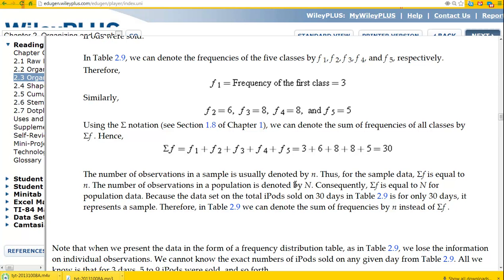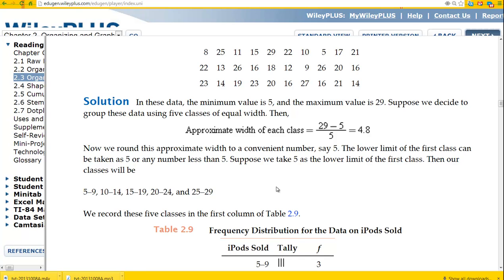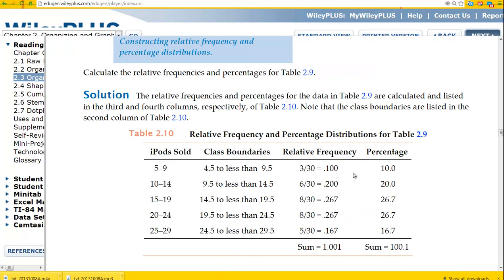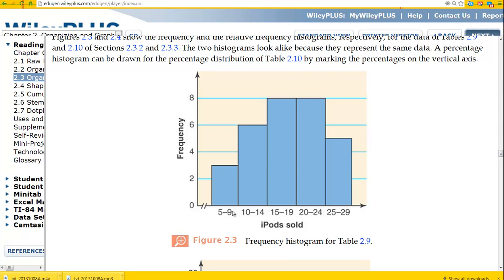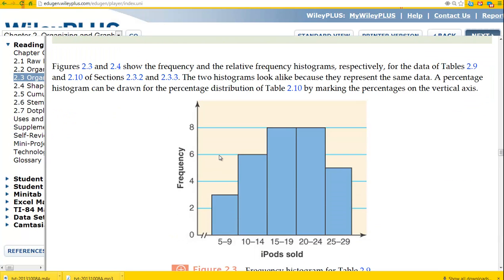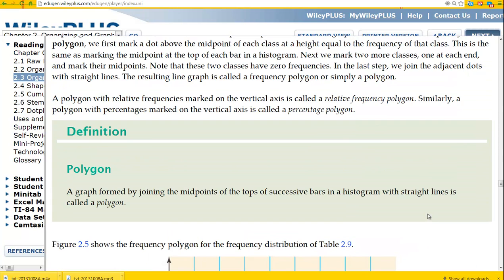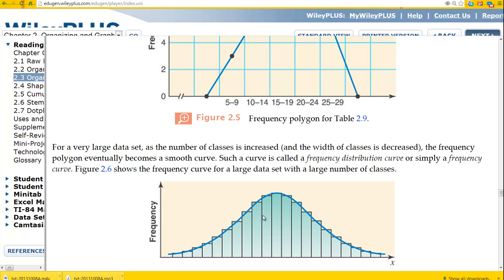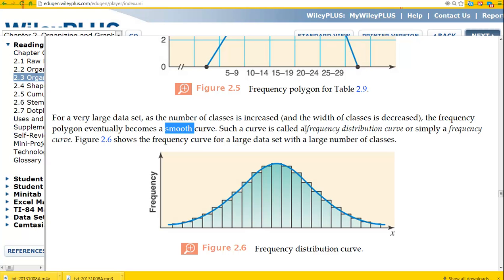Statistics Chapter 2 section 3 part 2 Organizing and Graphing Quantitative Data